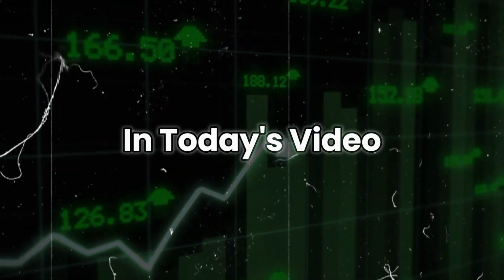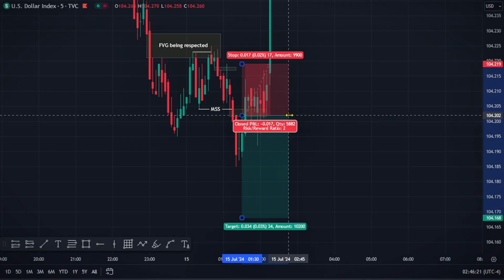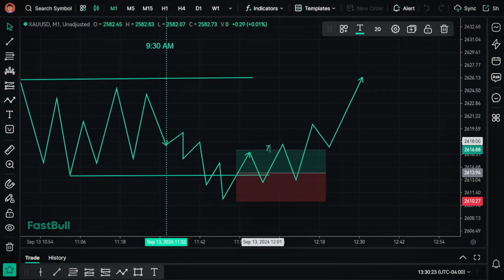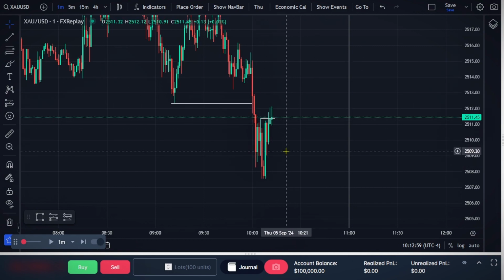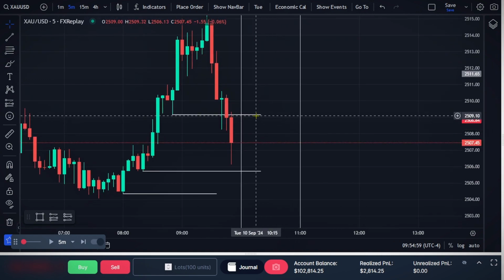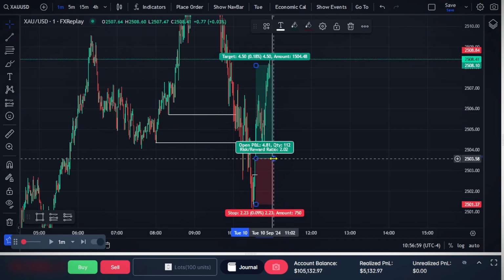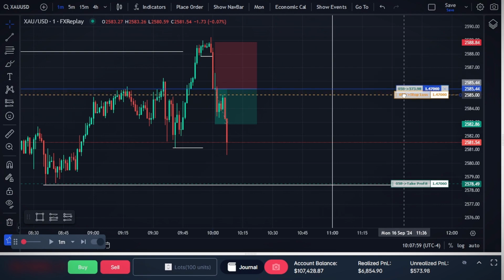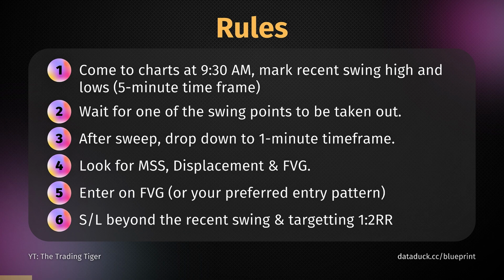Trade Gold With This ICT Silver Bullet Trading Strategy (XAUUSD) | Complete Trading Plan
➤ Trading Titan Blueprint (Closing Soon):
Diamond Bullet strategy, a next-level upgrade to the Silver Bullet for trading XAUUSD (Gold). I'll walk you through the rules, share real examples, and drop some gems to boost your win rate. It's a complete trading plan to help you trade with confidence!